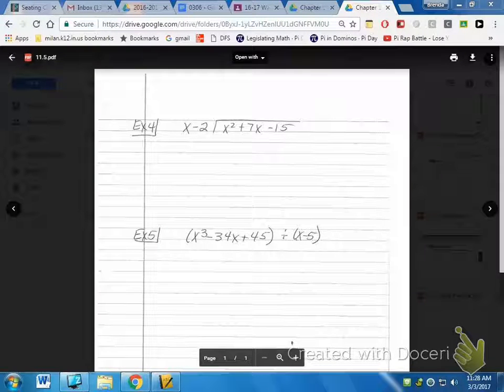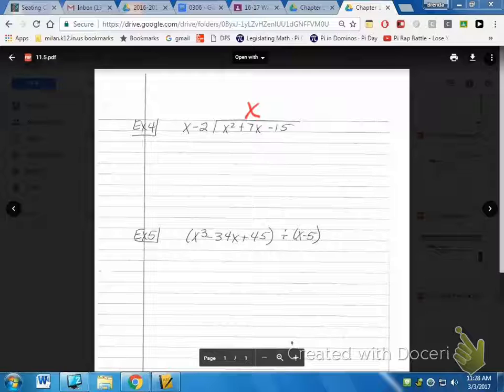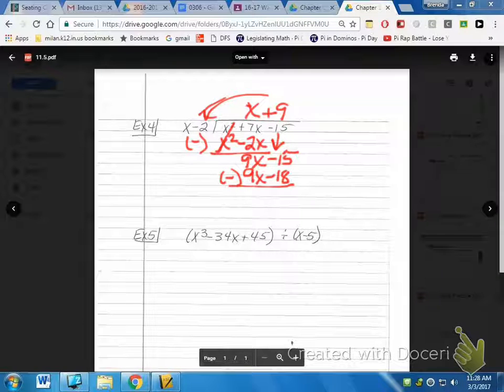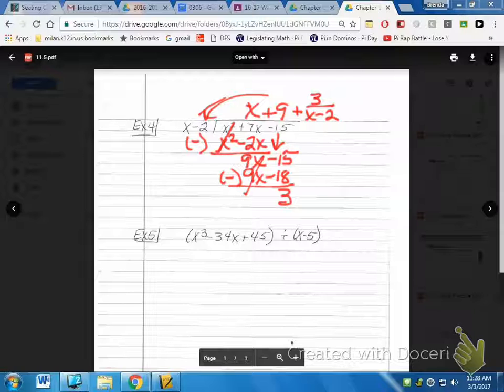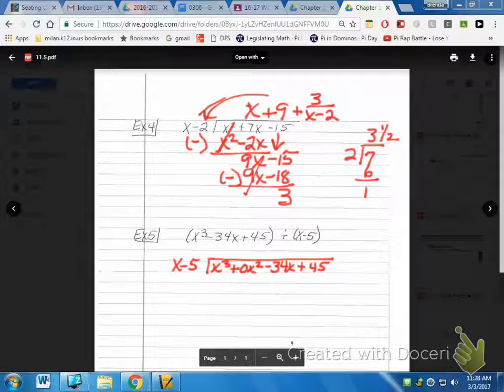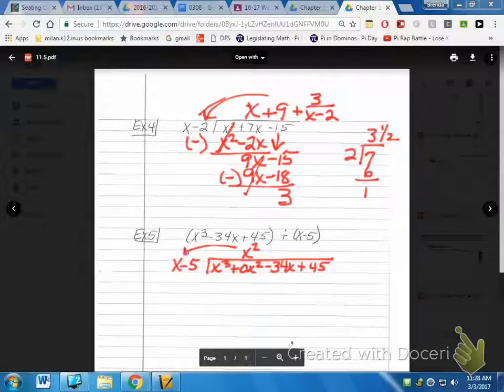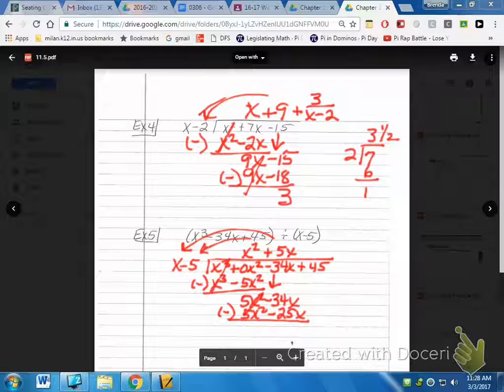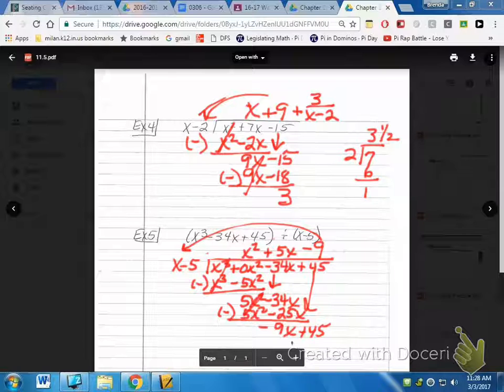11.5 Dividing Polynomials Part 2